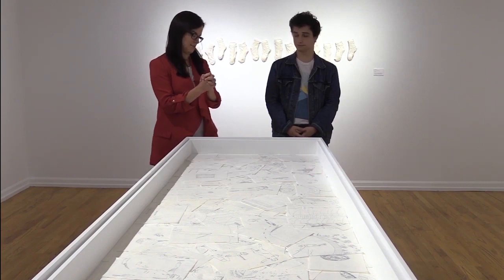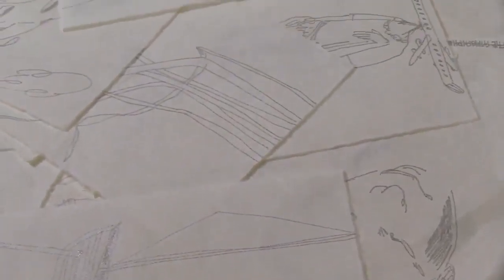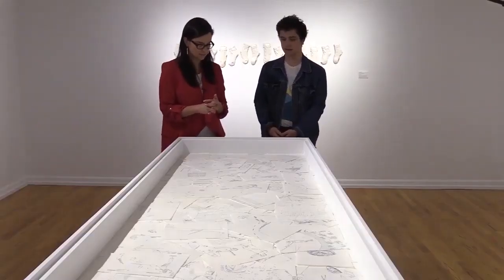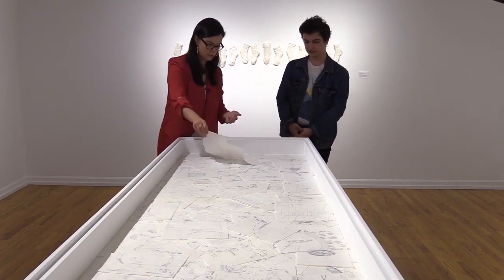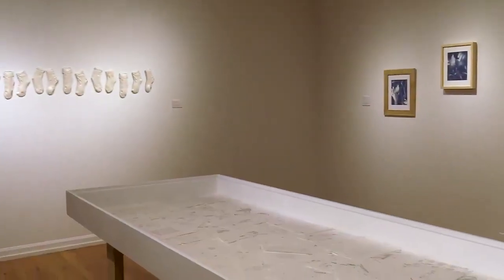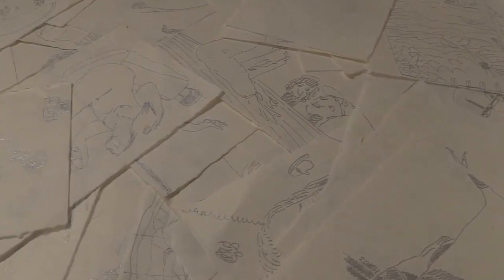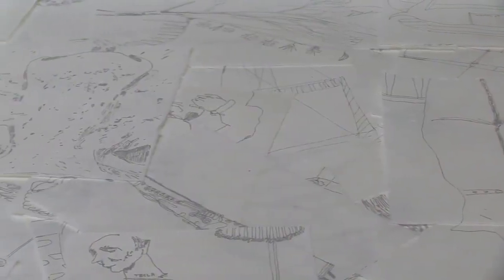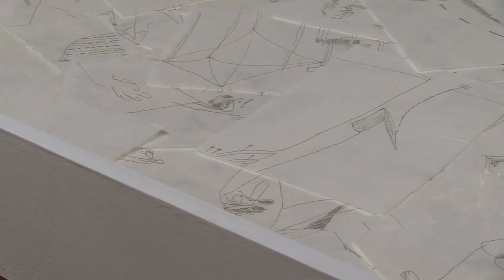Matthew Constant - New Members Exhibition 2019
New 2019 AAP member, Matthew Constant discusses his work with Madeline Gent in the New Member Exhibition at Pittsburgh Center for Arts & Media.

Shot and produced by PCTV21